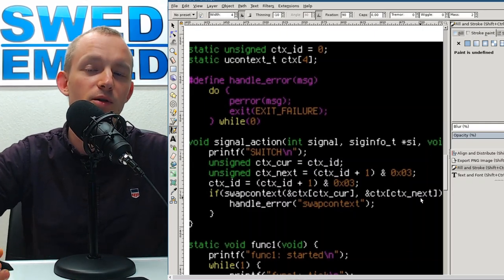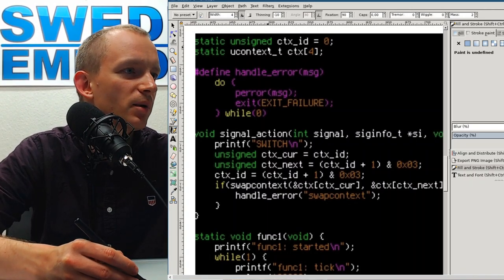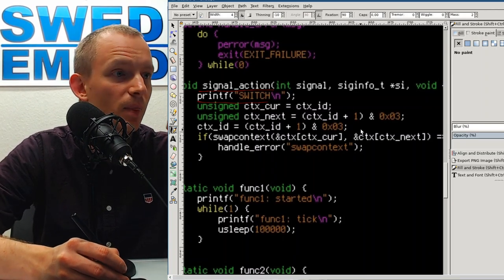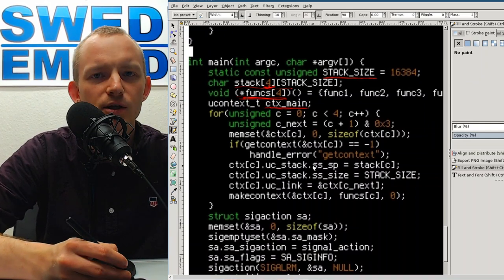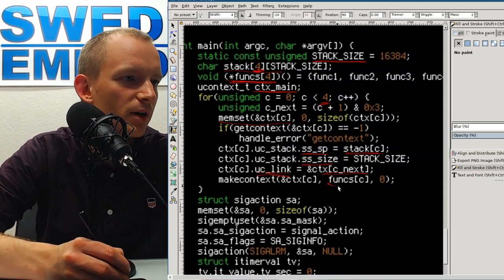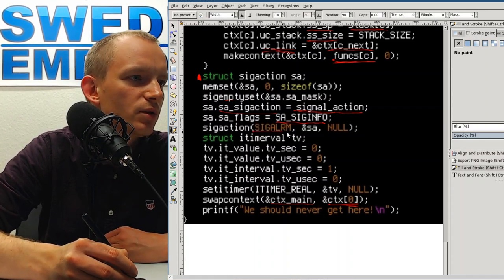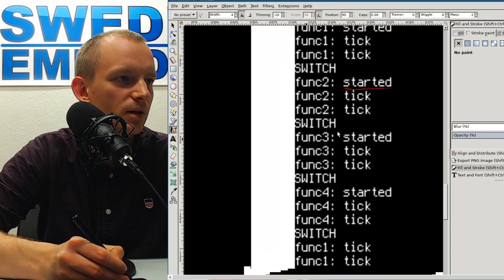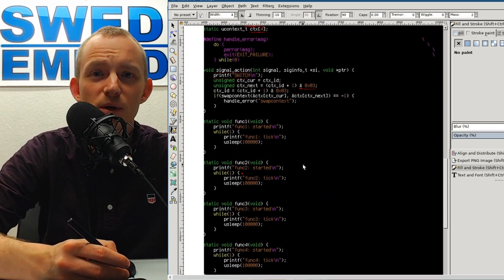Learn C by example: How to context switch without threading library (makecontext, swapcontext)